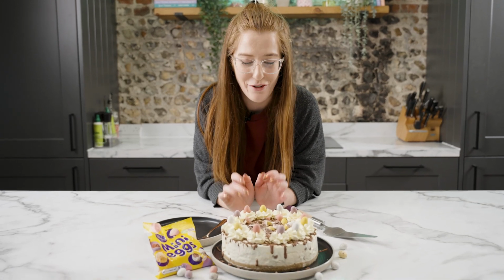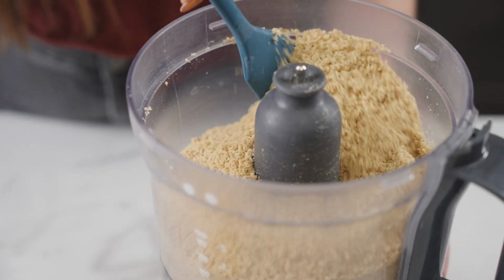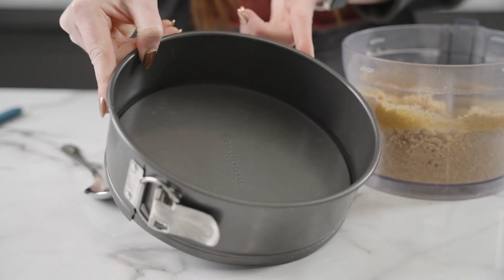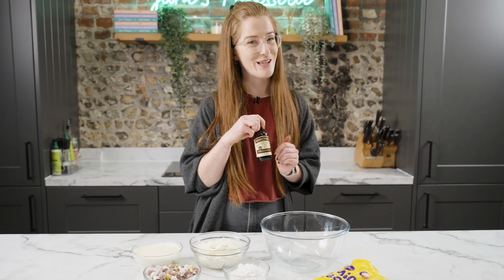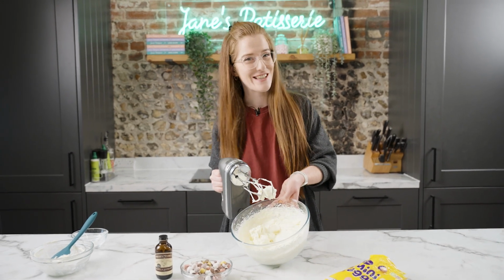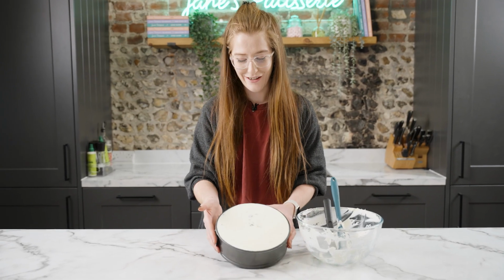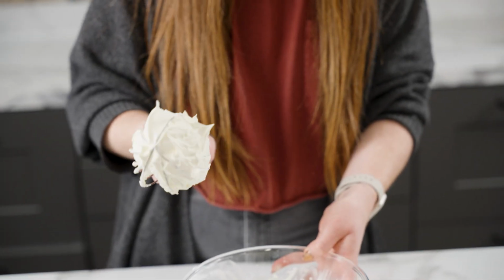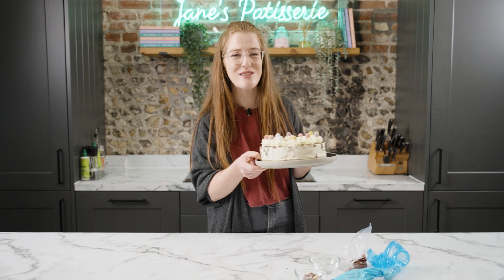Mini Egg Cheesecake Recipe | Jane’s Patisserie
So how have you liked the Easter bakes?! Honestly, it’s one of my favourite baking seasons of the year and I LOVE IT. I thought I’d finish off the Easter bakes this year with another cult favourite; the Mini Egg Cheesecake!

Also, after next thursday… there will be two videos a week! I really want to get back into youtube in the best way possible, so every Monday and Thursday will be a new baking video. YAY!

Recipe:
Biscuit Base
■ 300 g digestives
■ 150 g unsalted butter
Cheesecake Filling
■ 600 g full-fat soft cream cheese
■ 300 g mini eggs, crushed
Decoration
■ 50 g melted milk chocolate
■ 100-200 g mini eggs

Kitchenaid hand mixer
Cheesecake tin
Piping tip
Large piping bags
Small piping bags

My first book - smarturl.it/JanesPatisserie
My second book - smarturl.it/JPcelebrate
My third book - smarturl.it/JPEveryday

Jane x